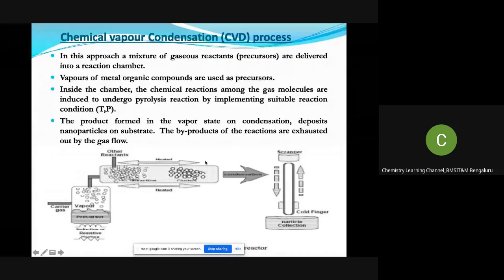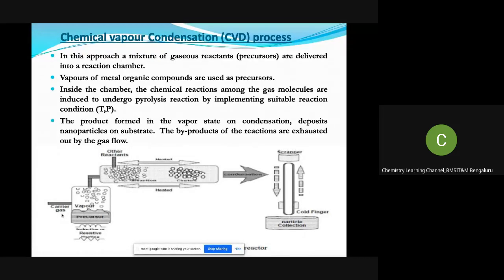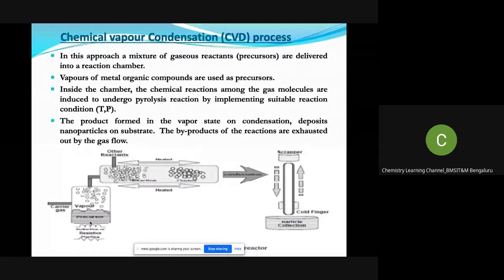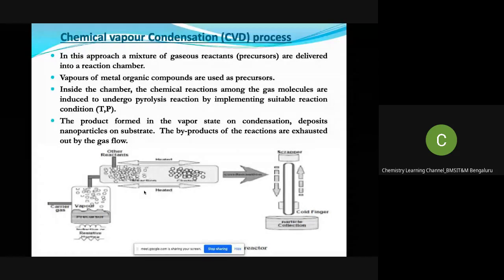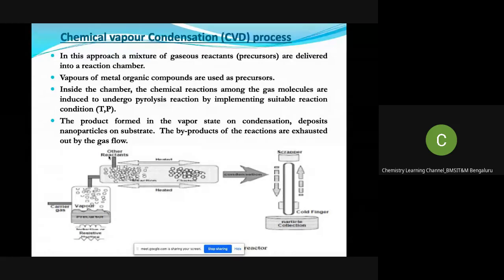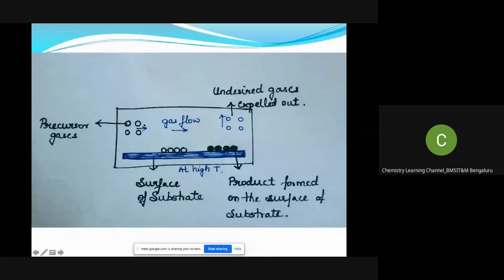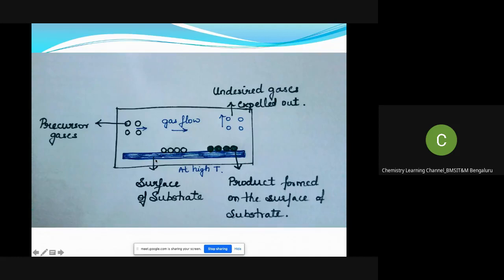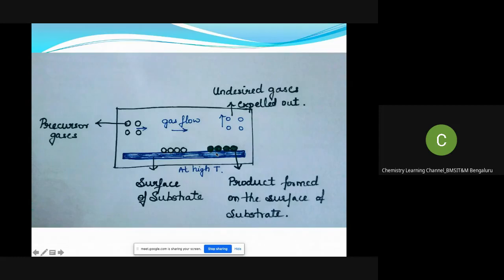Chemical vapour condensation method_Synthesis of Nanomaterials_Dr Jyothi